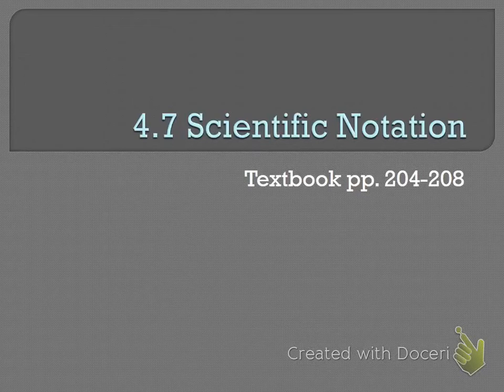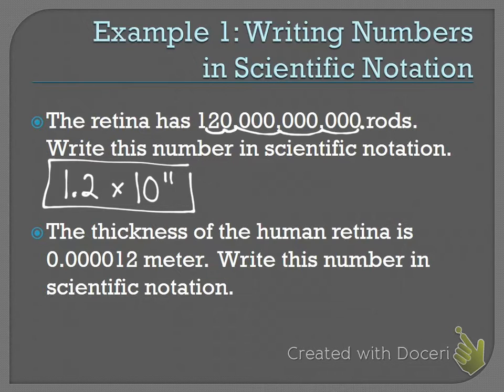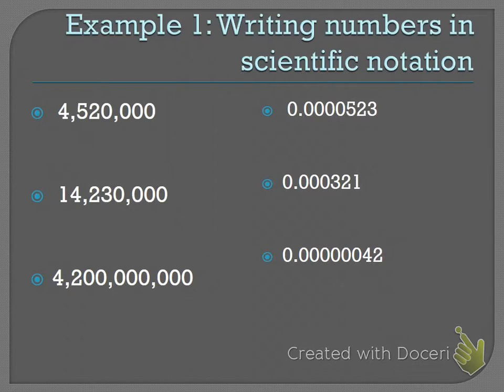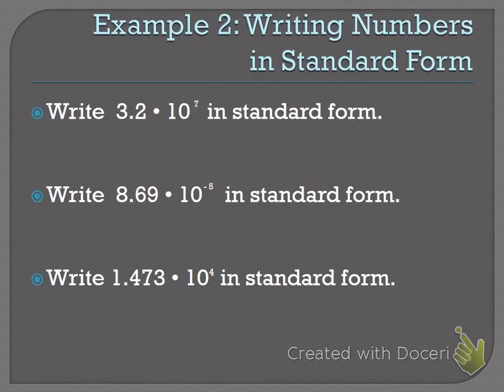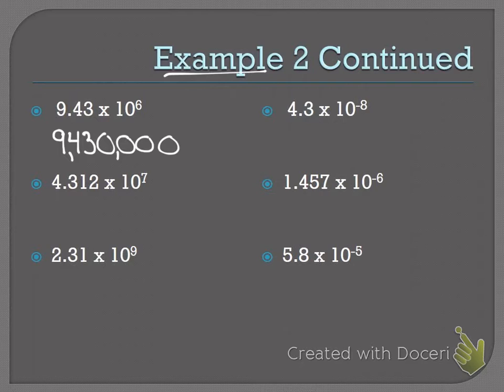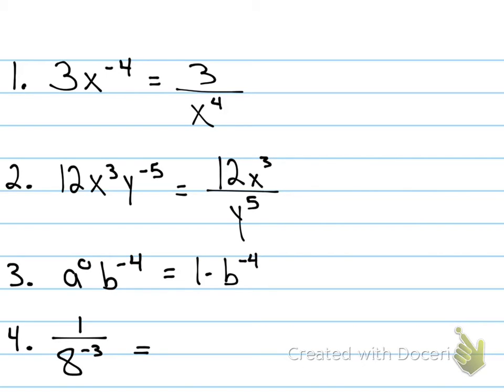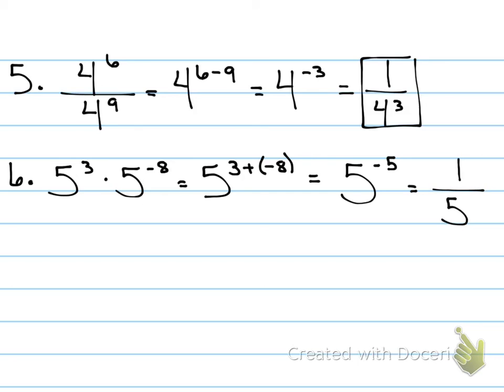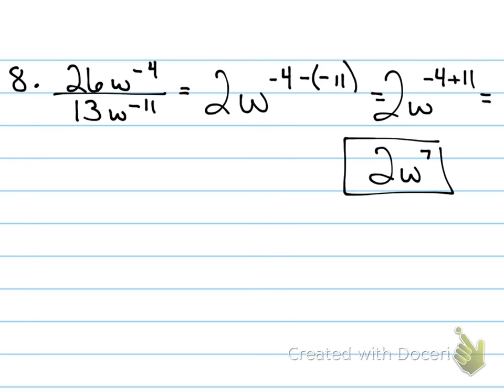Honors Pre Alg: 4.7 Scientific Notation